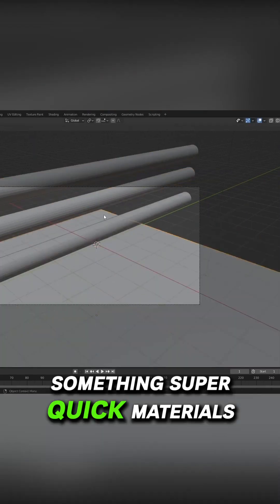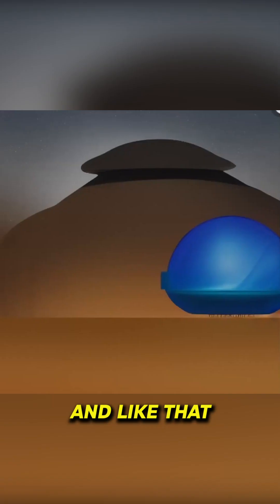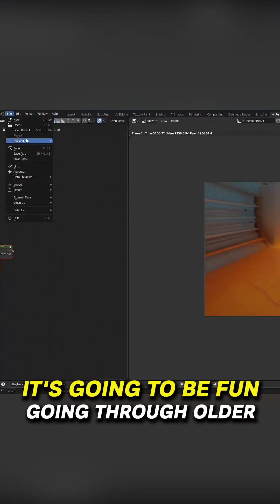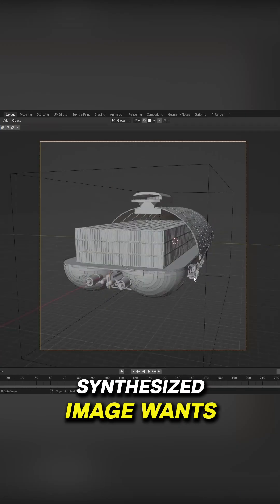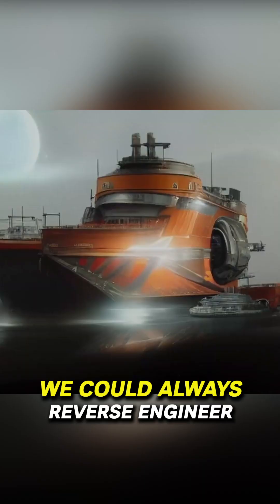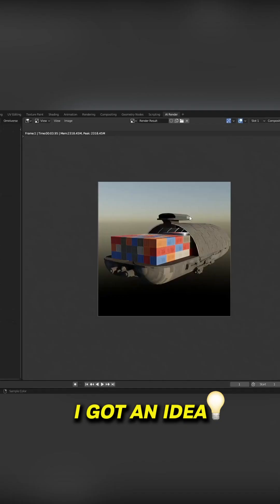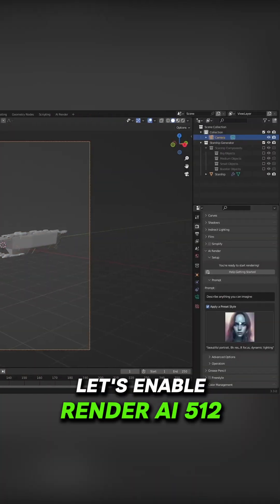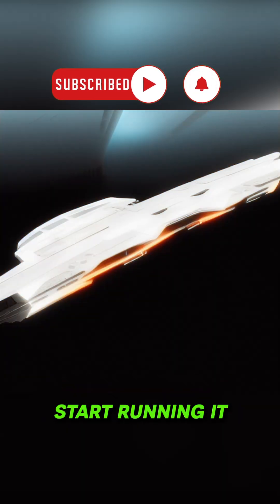Stable Diffusion addon to Blender Free Addon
Looking for an add-on that can help you create realistic looking textures for your 3D scenes? Look no further than Stable Diffusion! This free addon to Blender lets you easily create realistic looking textures, paint them on surfaces, and add them to your 3D scenes.

In this video, we'll show you how to install and use Stable Diffusion on your Blender 3D scene. We'll also demonstrate how to use the addon to create a realistic texture for a brick wall. This is a really useful addon for anyone looking to create realistic scenes or textures!